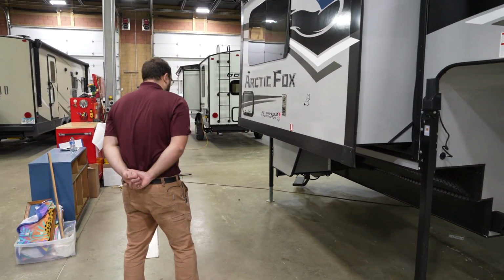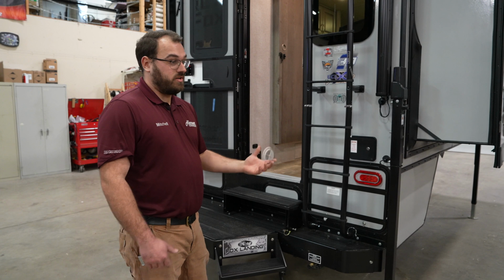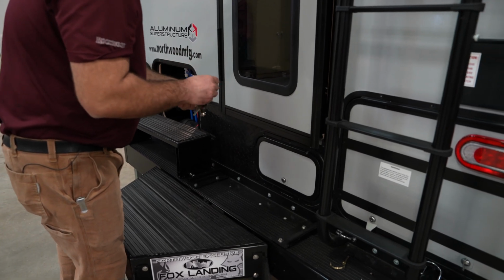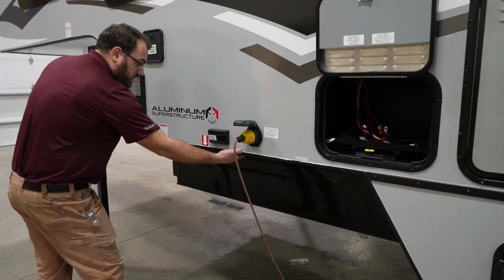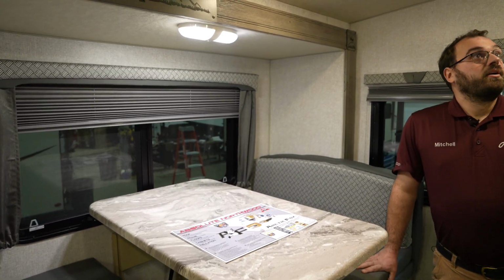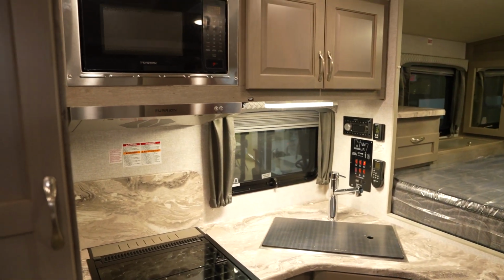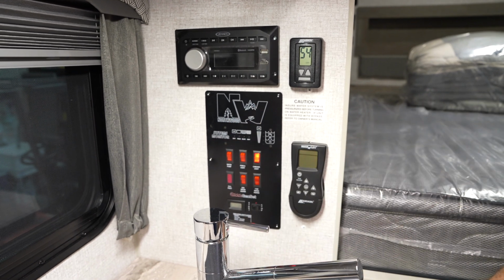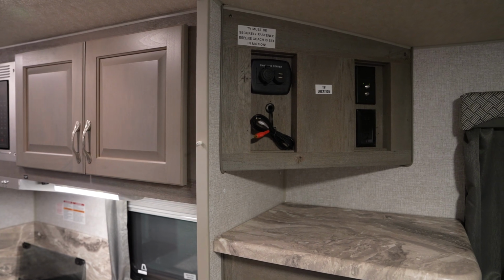2024 Arctic Fox 811 Truck Camper Tour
In this video we are going to give you a tour of the 2024 Arctic Fox 811 truck camper! This was the first Arctic Fox that we originally looked at purchasing due to it's size and weight, but in the end we went big and purchased the AF 1150 truck camper. If you purchase a unit from them, mention Infinite Explorers to get $100 off the unit.
-Matt & Sarah

Here’s a few things tha
Here’s a few things that we personally use for our travels and work!

Camper lithium battery we use
Solar kit we use
Battery Monitor
Starlink internet
Camper roof maintenance
Shower curtain
Shower curtain hooks
WeBoost Cell Booster
Extra Camper Insulation
Silicon Mats for Cupboards
Timbren Suspension System for Ram 3500
Jump starter for Ram 3500 and SxS
Weight Distribution Hitch for Trailer
Camper Hot Water Heater Tank Rinser

Gear:
Videography Camera
Photography Camera
Portable battery pack
Sleeping pad for tent camping
Mens Hiking Backpack
Mens Hiking Boots
Hiking Flashlight

Looking to save money on gas, whether doing short commutes to work or traveling across the country? Check out the app GetUpside! We save an average of 25-40 cents off per gallon during our travels, and it adds up quickly!